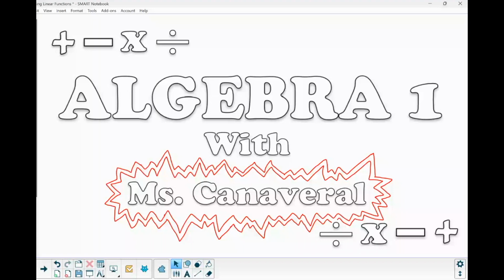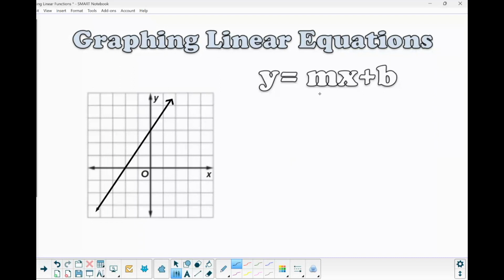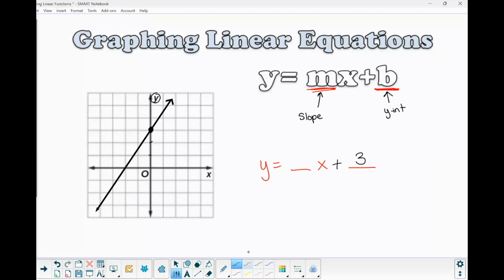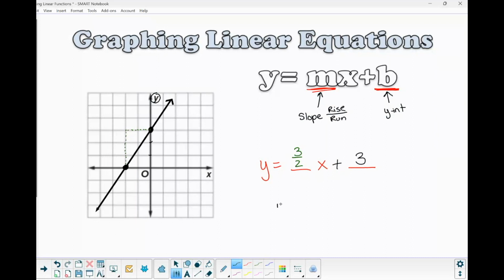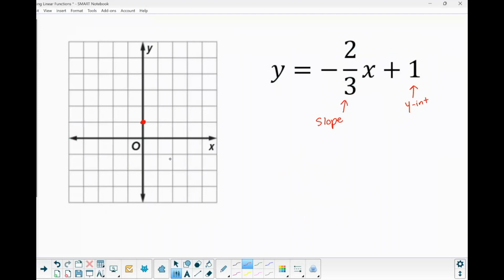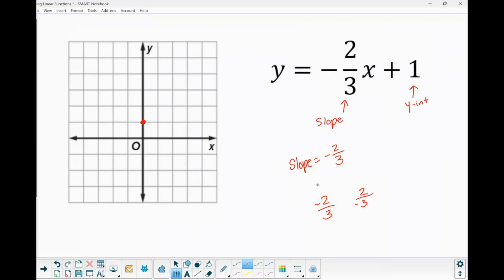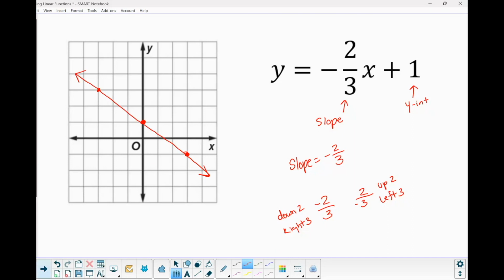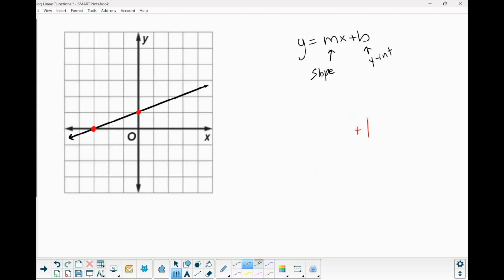Graphing Linear Equations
After this video you should be able to graph a linear function using an equation in slope-intercept form and create an equation, in slope-intercept form, for a graph.